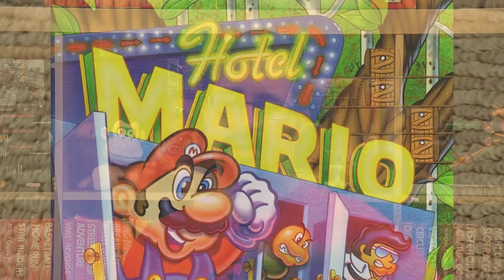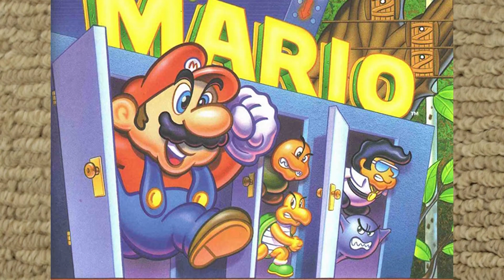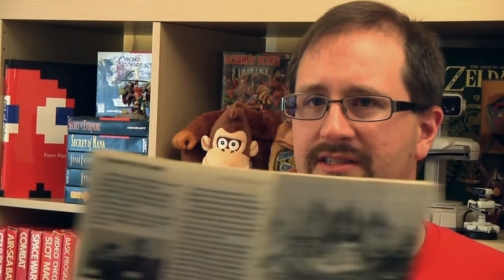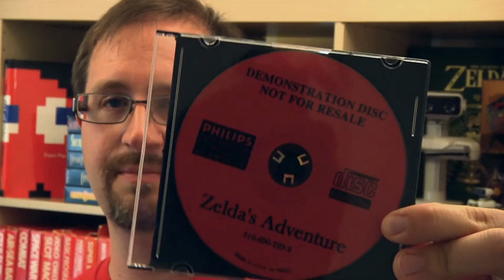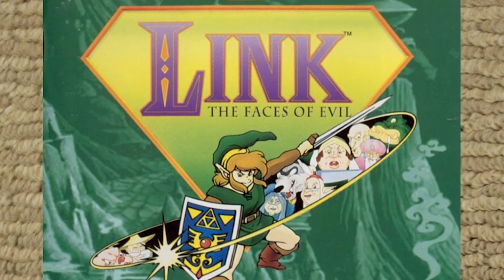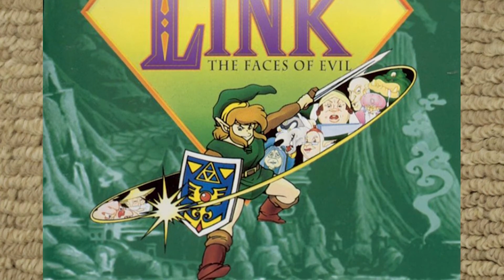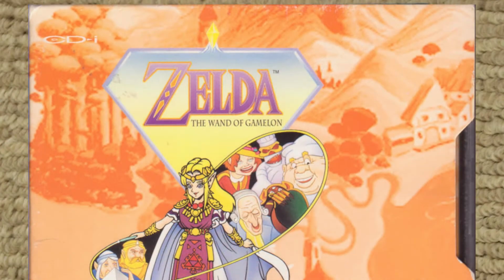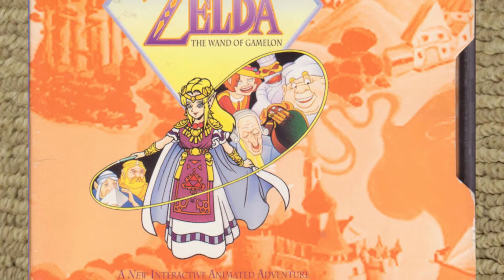Into the Vault: Nintendo CD-i Games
Kris takes a look at some of the truest horrors out there, the Zelda CD-i games. Happy Halloween!